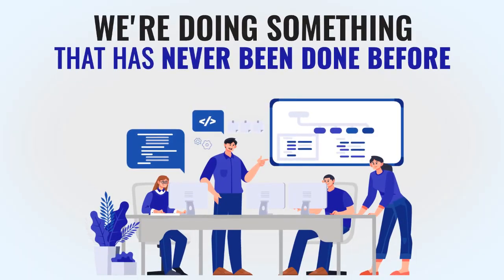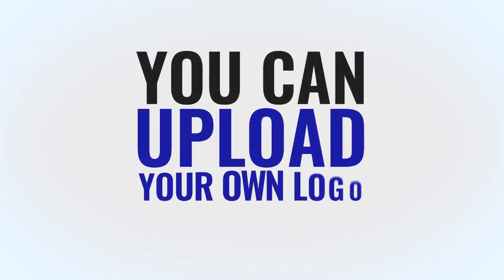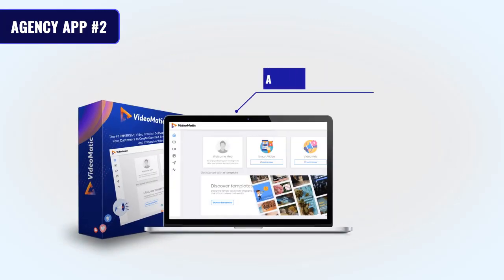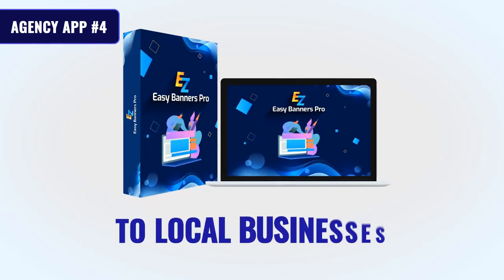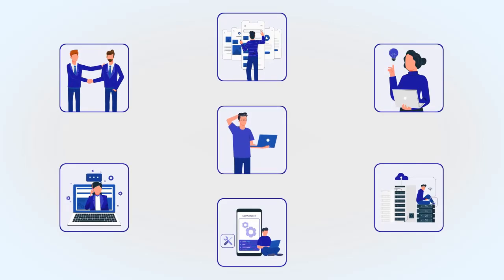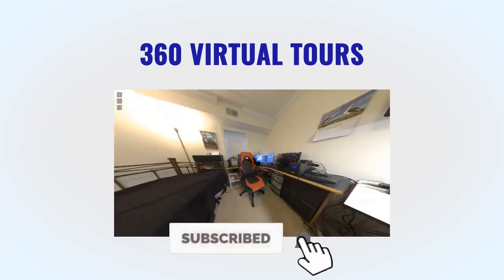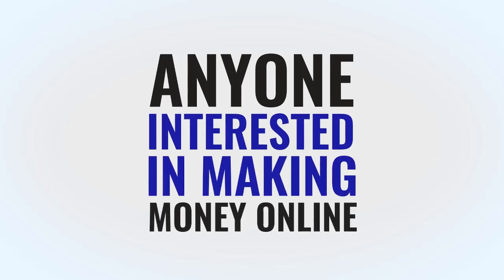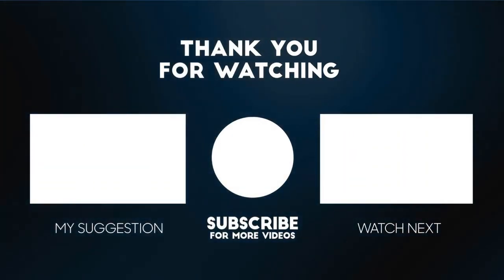White Label Studio Review | Get Four Bestselling Agency Apps With White Label Rights